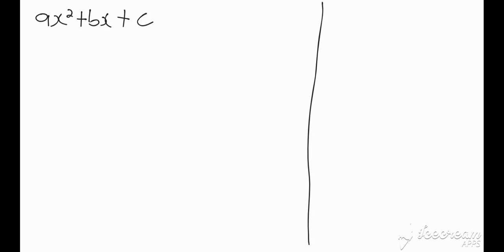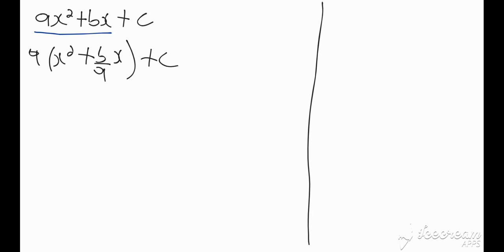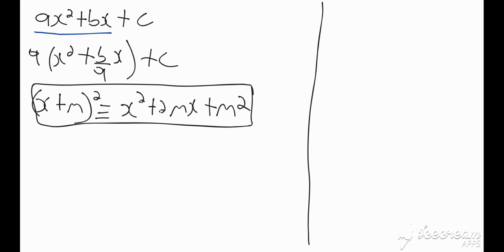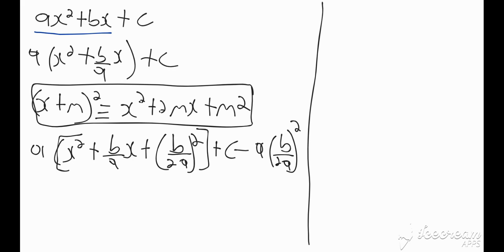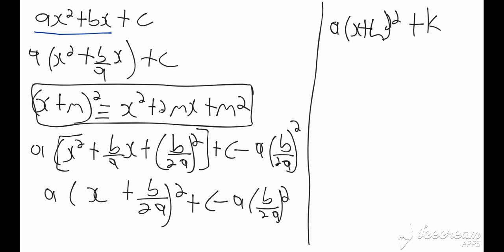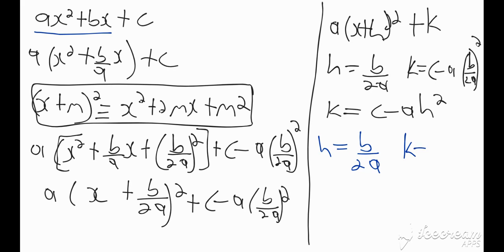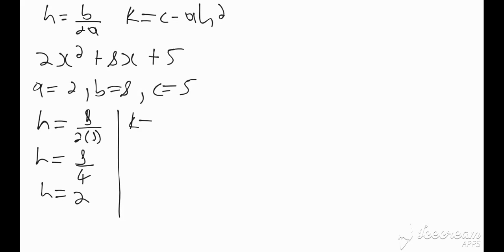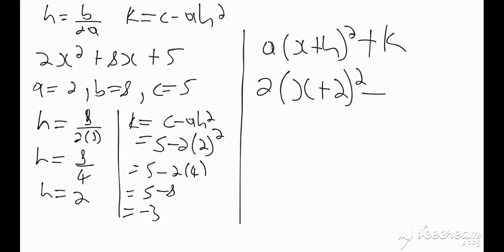Quadratics shortcut to completing the square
This video shows a shortcut to the process of completing the square that is useful and effective.
CXC math, pure math, additional math, integrated math